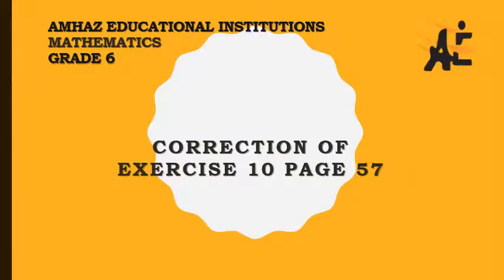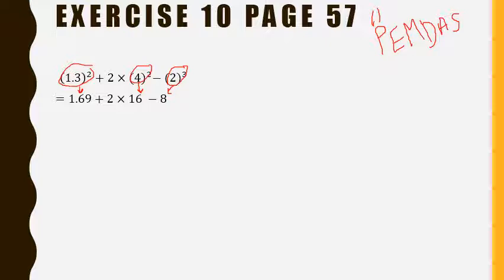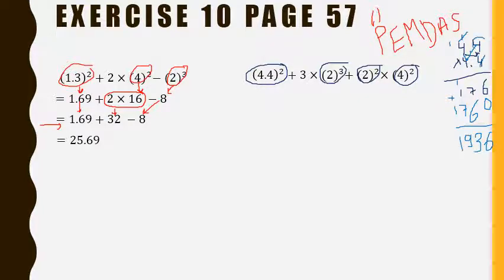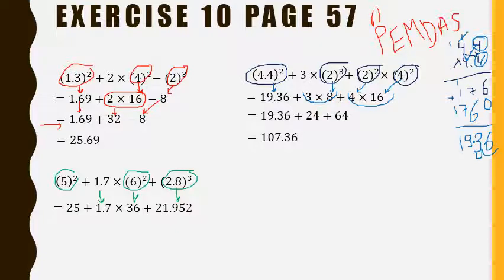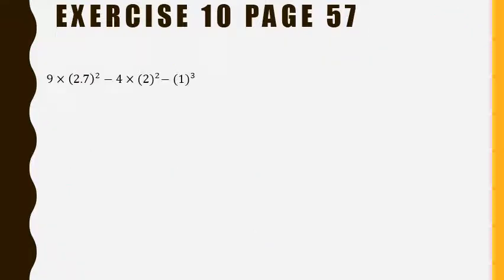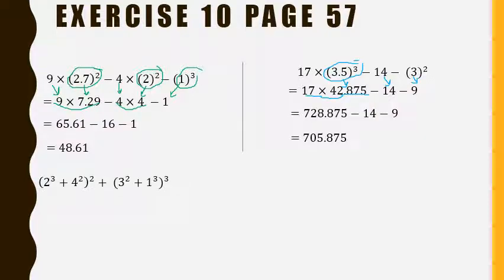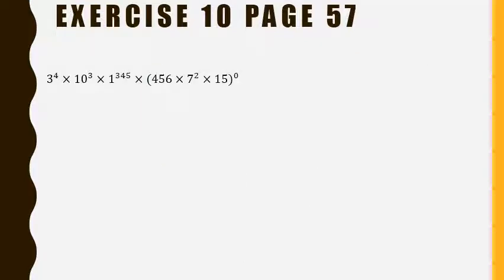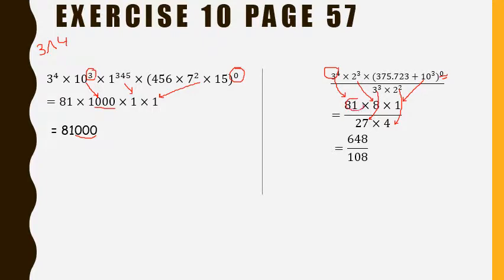g6 ch4 powers ex10